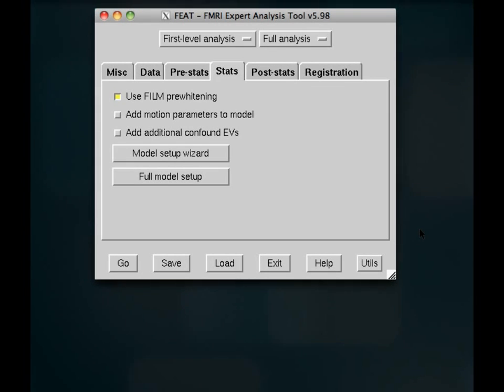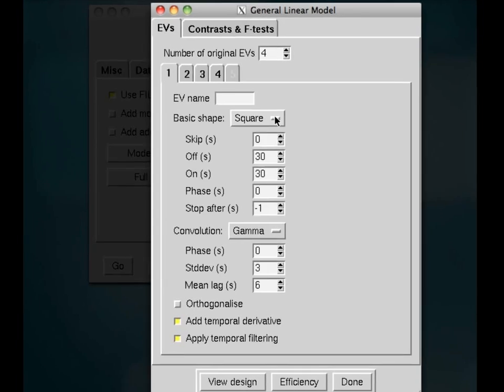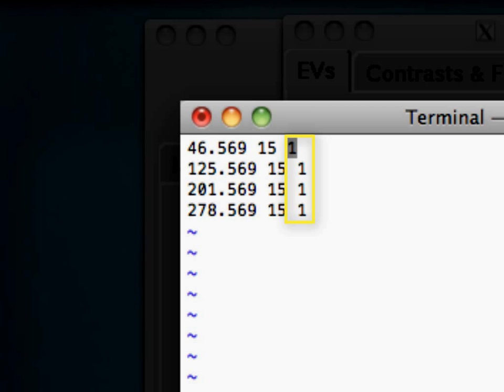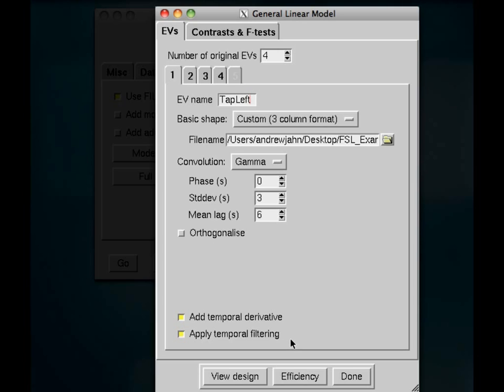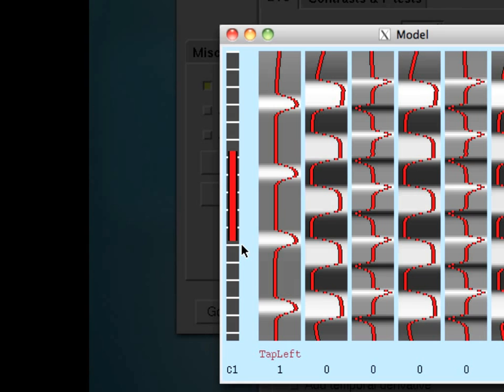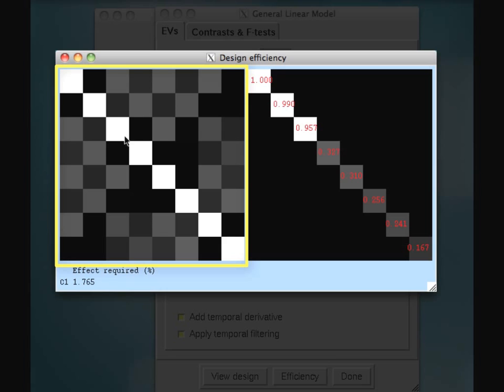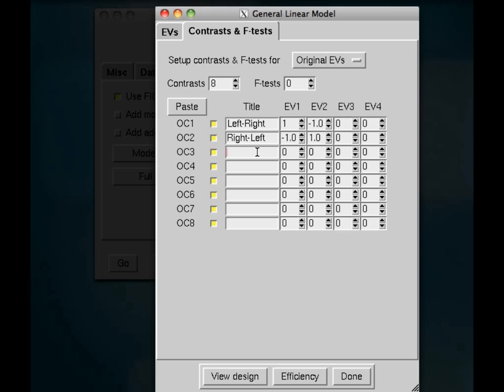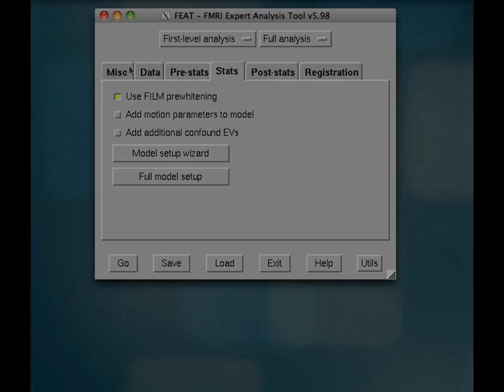FSL Tutorial 2: FEAT (Part 2)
Overview of the stats tab in FEAT, covering timing files, design specification, and setting up contrasts.